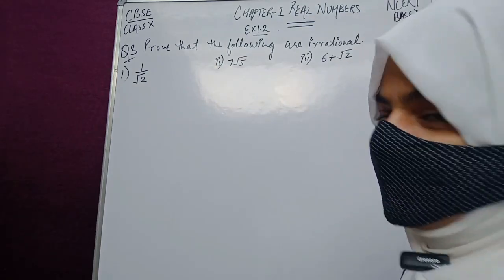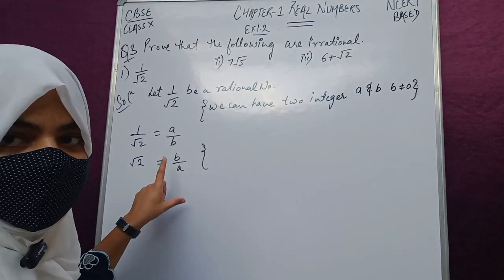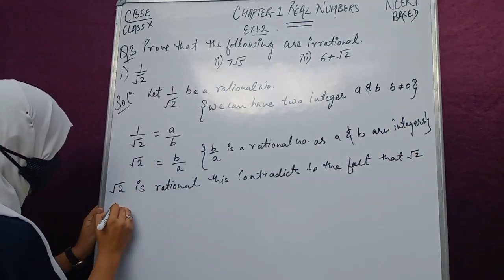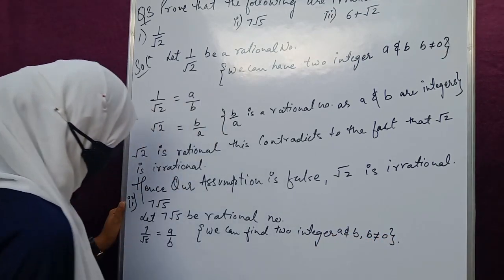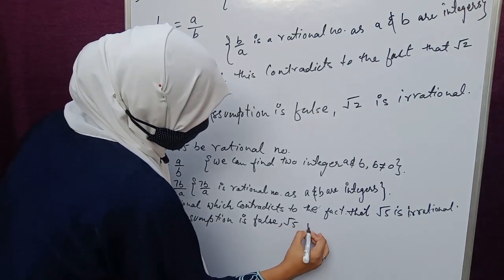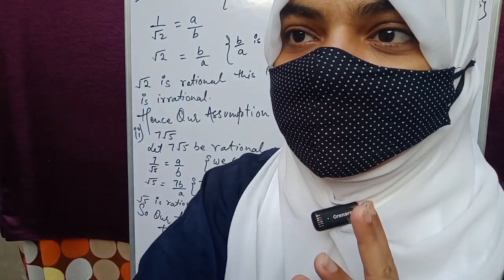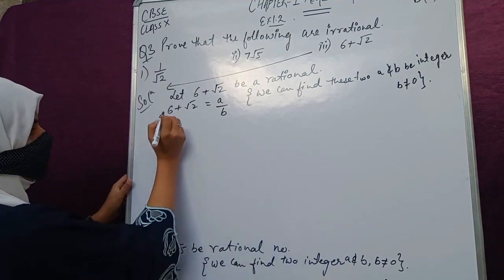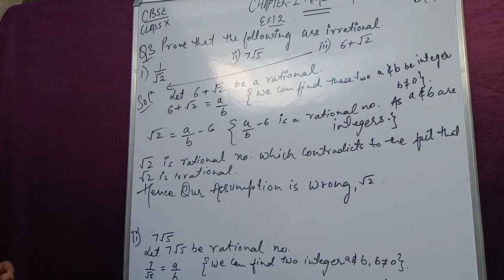Ch-1 Real Number Ex 1.2 Q3 |NCERT | CBSE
CH-1 Real Number EX-1.2 NCERT |NCERT|CBSE